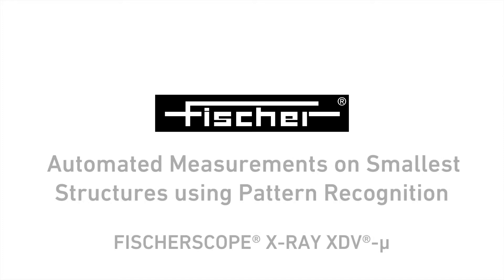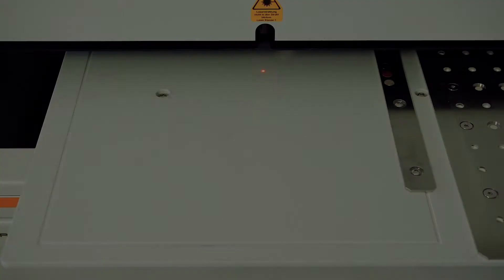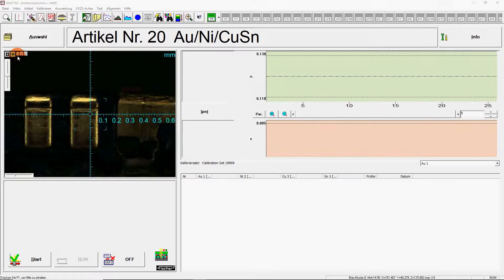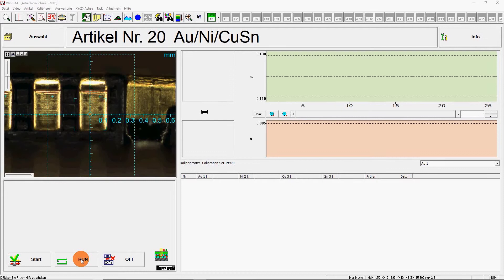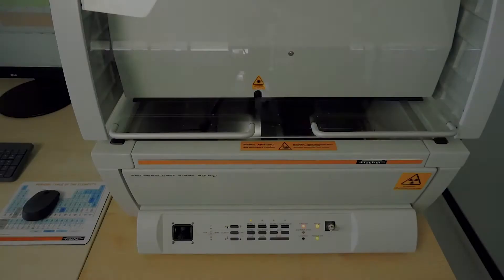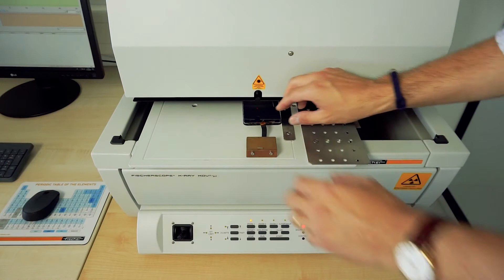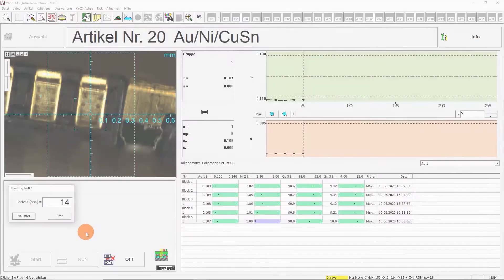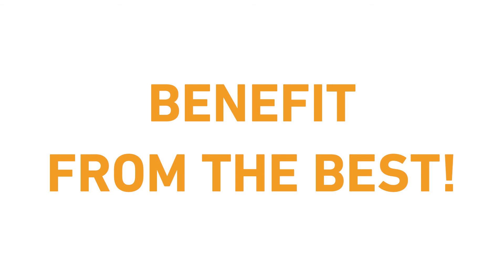Automated Measurements on Smallest Structures using Pattern Recognition | X-RAY XDV-µ | Fischer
The FISCHERSCOPE X-RAY XDV-µ is the XRF spectrometer of champions for champions!
Benefit from measurements on small structures, short measuring times, automatic positioning via image recognition and low standard deviation. By using the FISCHERSCOPE® X-RAY XDV®-µ XRF, measurements on smallest structures can be performed. The polycapillaries, manufactured in-house at Fischer, focus the X-ray beam on a very small spot.

All mentioned functionalities are also included in the new generation of our FISCHERSCOPE® X-RAY XDV® series. 💯 The XDV® instruments are now available in a new design and are equipped with the new DPP+ digital pulse processor for up to 50% improved performance. Benefit from a substantial optimization of the measuring accuracy 🎯 or a significant reduction of the measuring time. ⌚